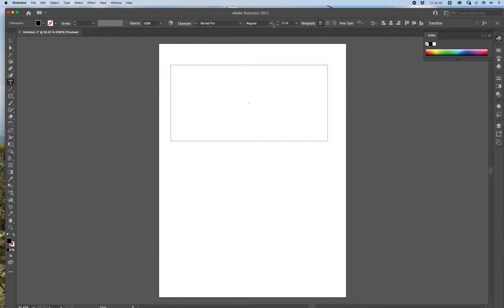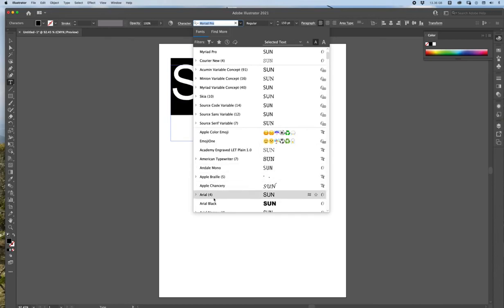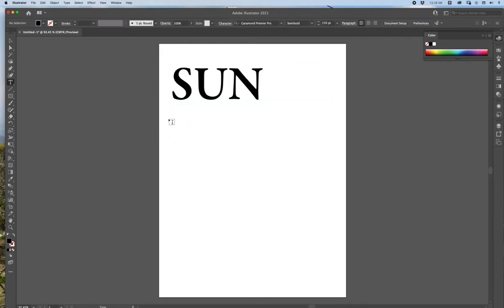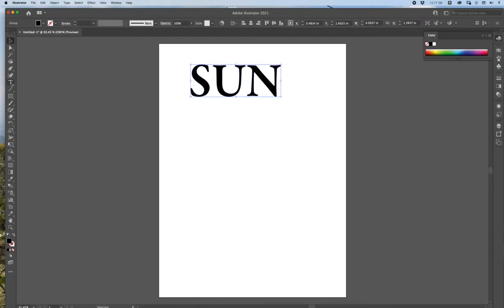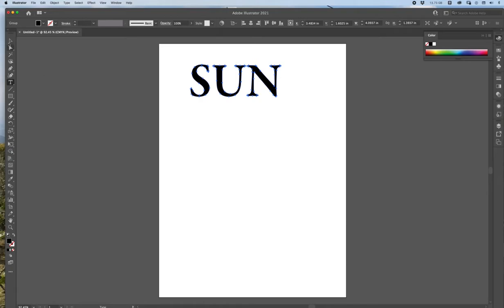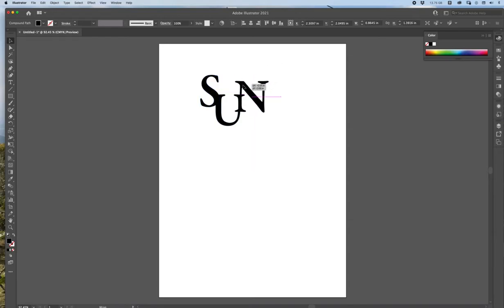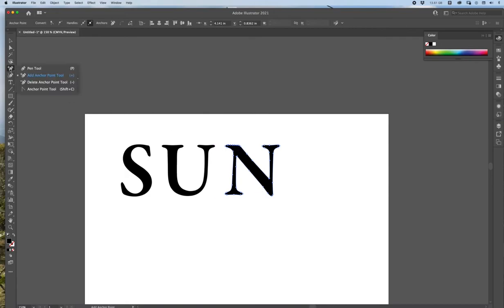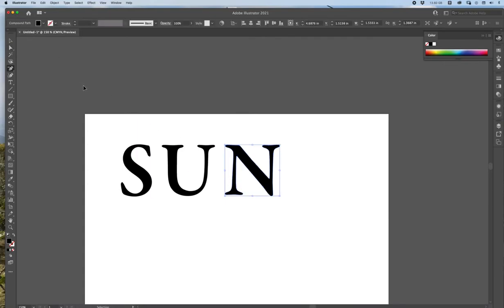Illustrator Lesson: Manipulating Text as objects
Manipulating Text as objects